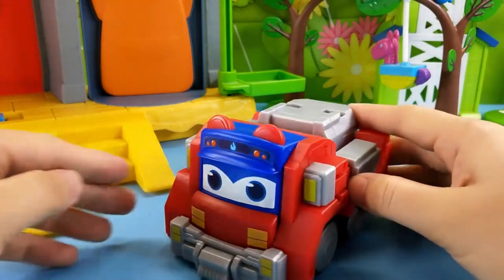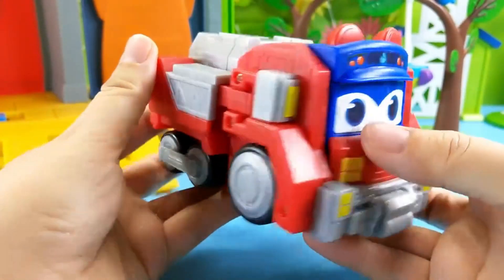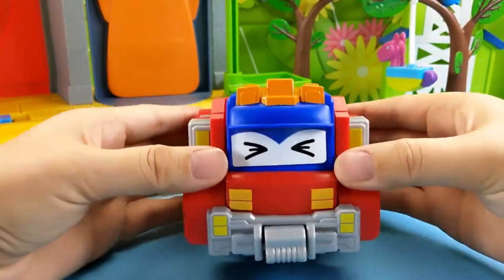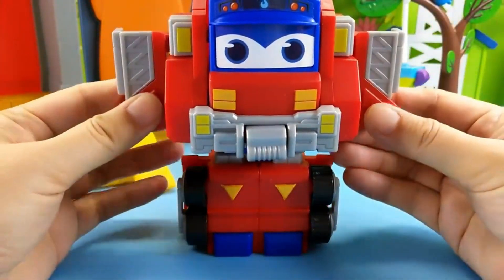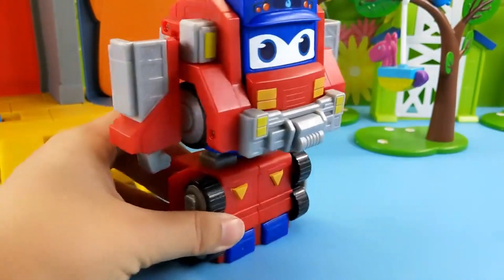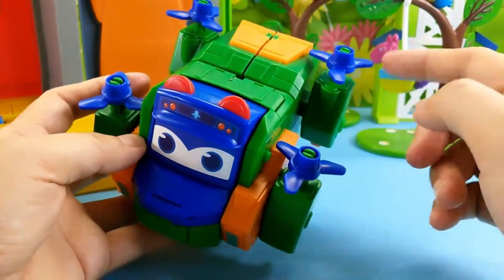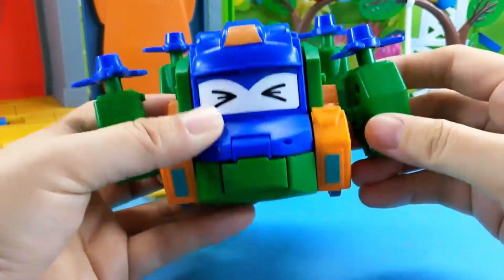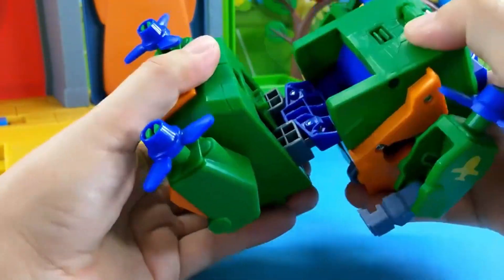The versatile school bus's Mars adventure gear, a transforming mecha with cute and amusing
The versatile school bus's Mars adventure gear, a transforming mecha with cute and amusing face-changing features.
Embarking on a Mars adventure, the versatile Villager showcases adorable gear, transforming into a mecha state. The mecha's sides open during the transformation, revealing cute features. Its arms and hands rise, showcasing cuteness, while the feet undergo a charming rotation. In mecha mode, it fearlessly faces extraterrestrial beings on Mars. Meanwhile, the spacecraft, seeming groggy, prompts a playful interaction. The Villager, understanding the spacecraft's need for rest, offers to keep watch. The showcase concludes with a warm goodbye, promising more excitement in the next encounter.
Become a part of our growing community of dreamers, explorers, and magic enthusiasts.

Let the Magic Begin:
Get ready to experience the joy of 'Abi Toy Magic.' Let your imagination take flight as we dive into the mystical world of toy trees. Join us on this enchanting adventure, and together, we'll unlock the secrets of the most magical garden ever.